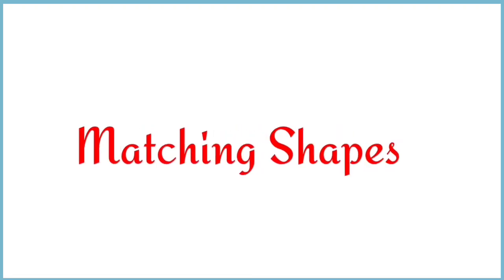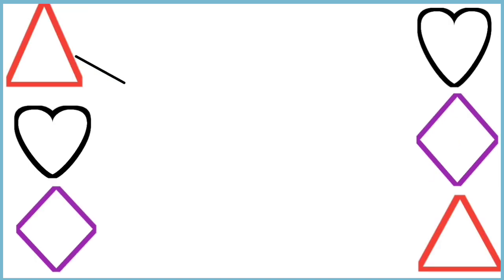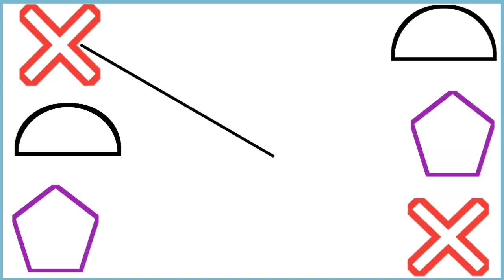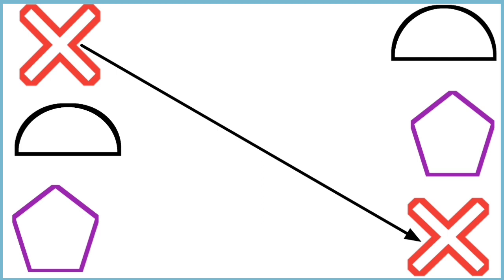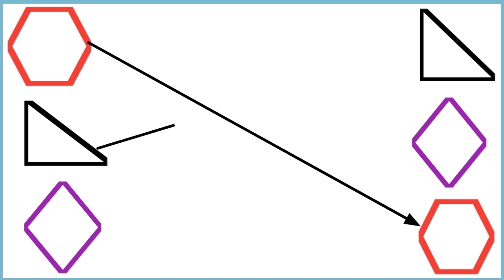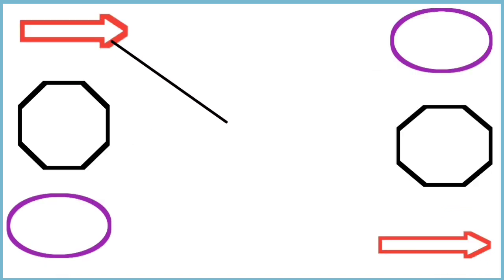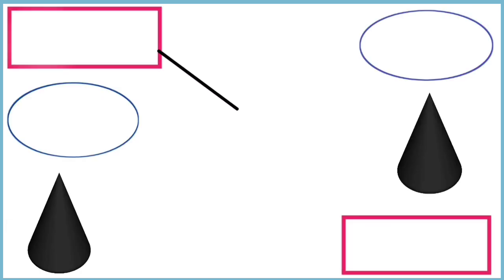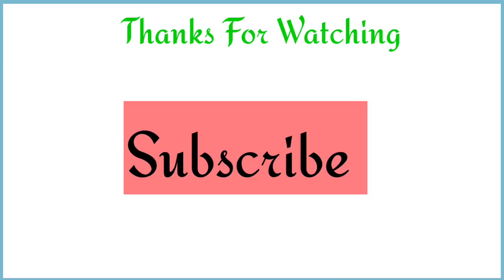Shapes Matching|Shapes Pictures For Kindergarten| learning Video For Toddlers| 2d shapes Song12345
Shapes Matching|Shapes Pictures For Kindergarten| learning Video For Toddlers Shapes And Colors|123

Your Queries;

Shapes
Shapes and colors
shapes Drawing
shapes children
Shapes For Preschooler
Shapes For kindergarten
Shapes Shapes
Shapes Education

Shapes Name
circle
triangle
rectangle
Square
semi triangle
pentagon
hexagon
Rohmbus
Semi circle
Ellipse
Oval

Educational videos for preschooler
Educational Video For toddlers
Educational videos
Educational videos for kindergarten
Learning video
learning video for toddlers and kids
learning video for children